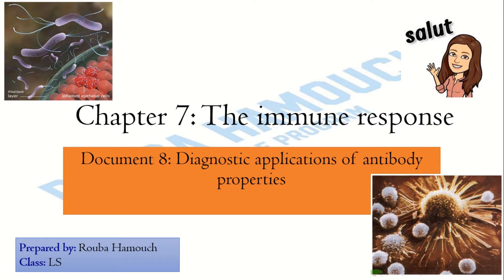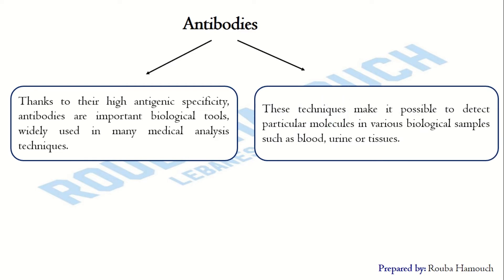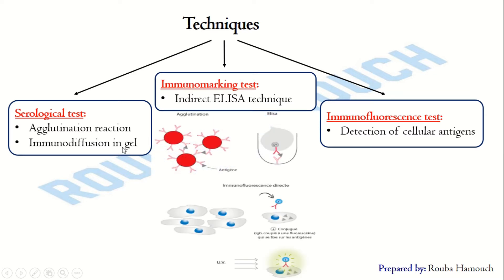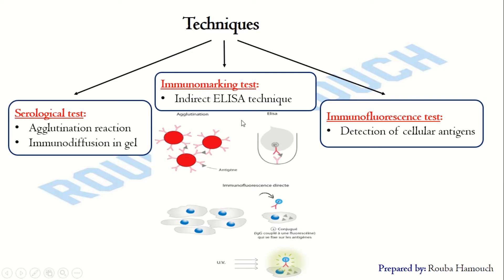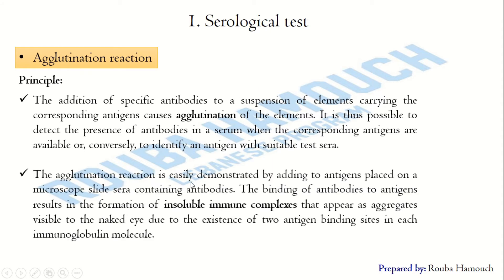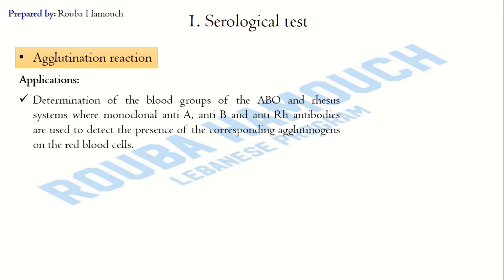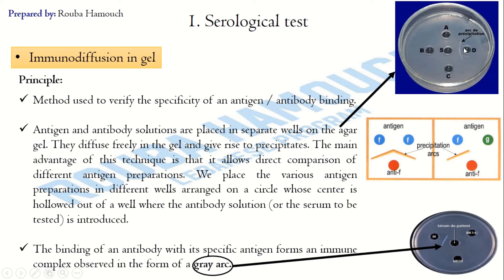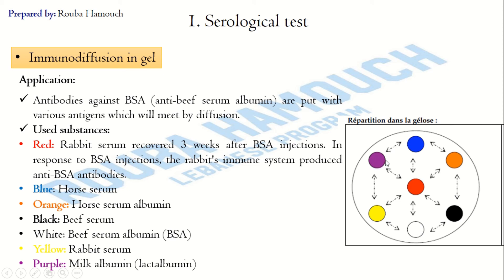Diagnostic applications of antibody properties part 1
Lebanese Program
LS
Serological test
- Agglutination reaction
- Immunodiffusion in gel